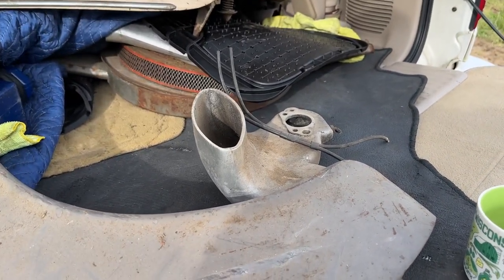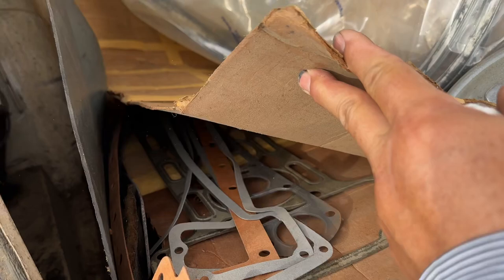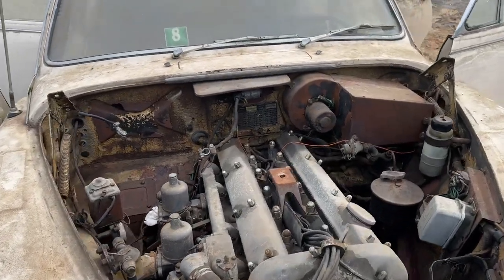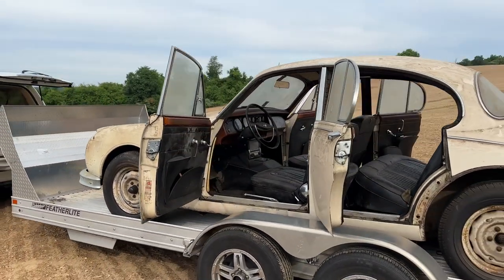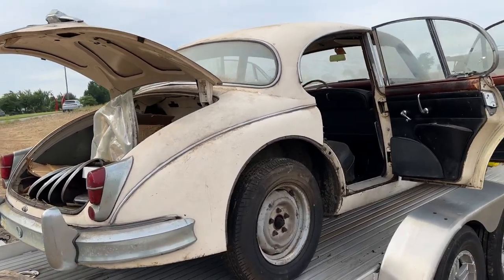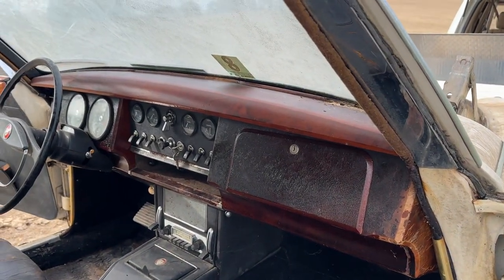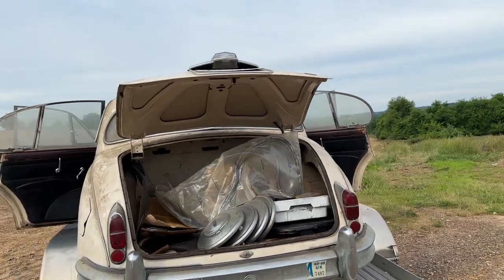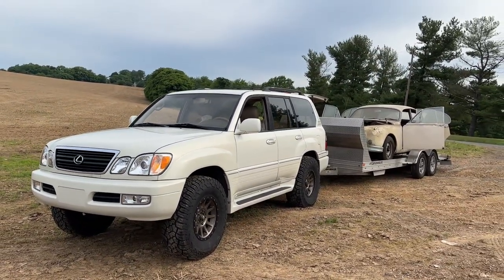1963 Jaguar mark 2 3.8